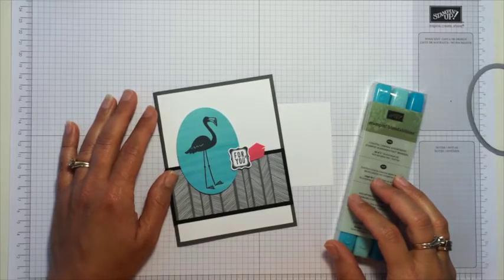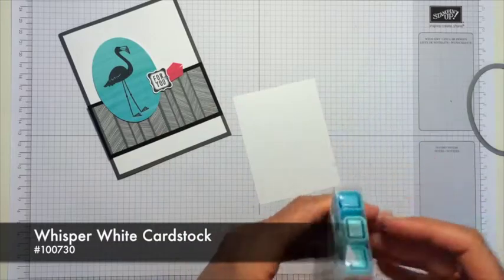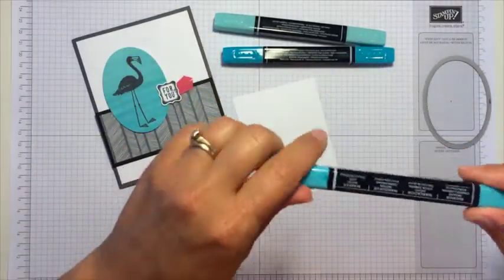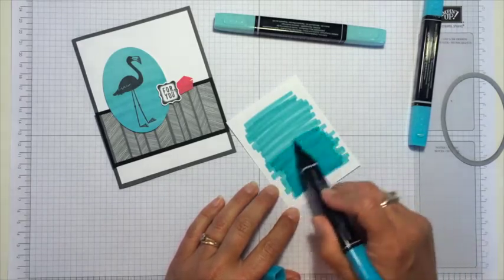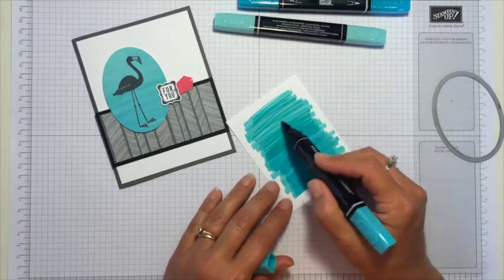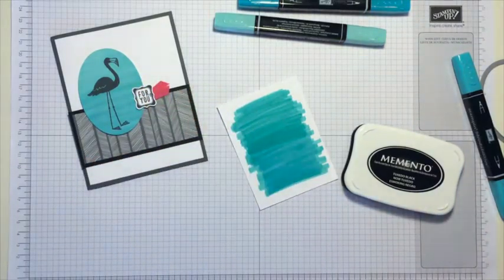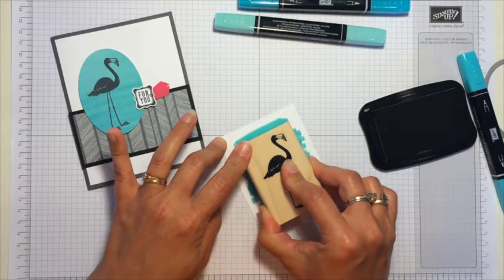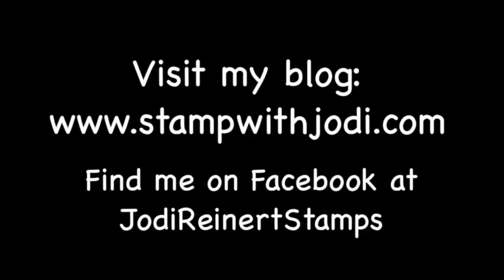Blendabilities Background with Flamingo Lingo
Use Blendabilities alcohol markers to create a background. Flamingo Lingo stamp set benefits Ronald McDonald House Charities.